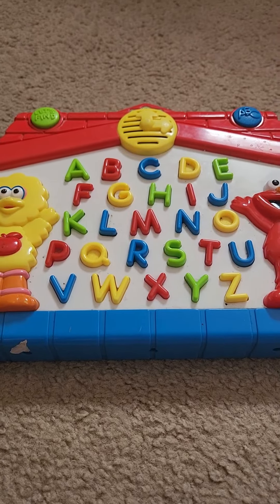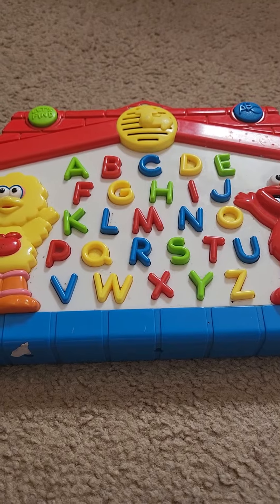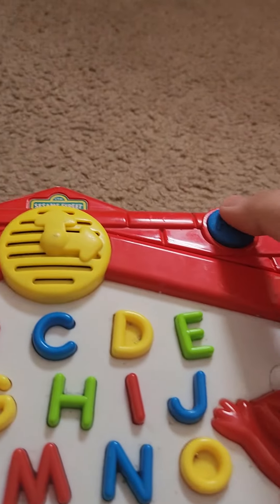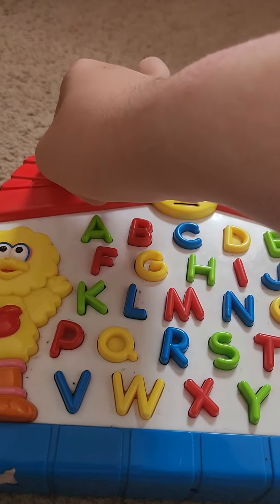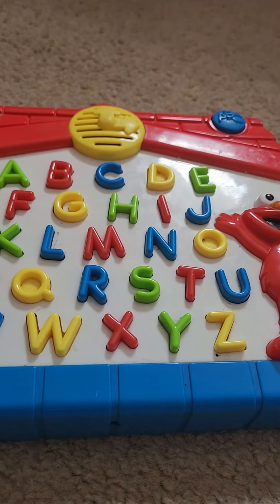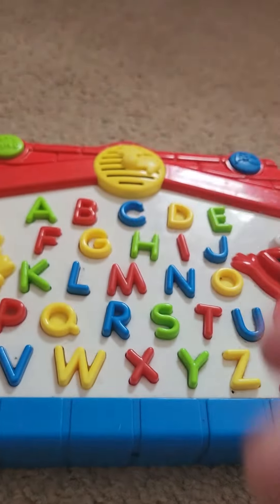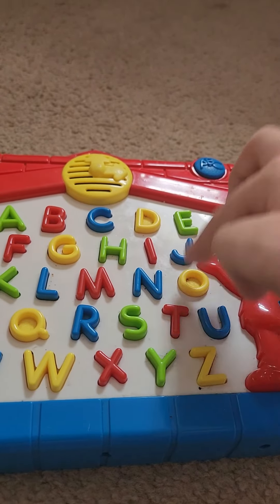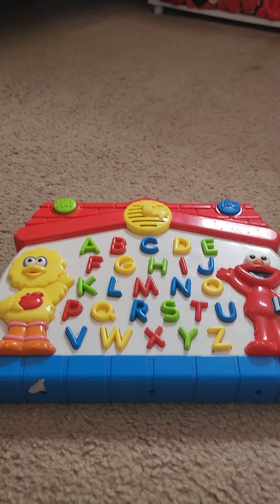My new elmo and big birds let's find abcs